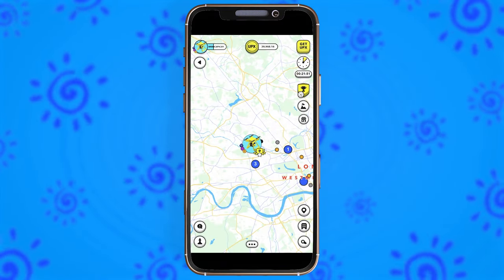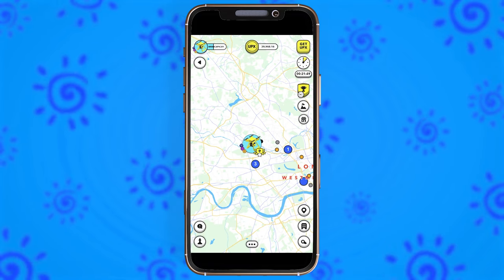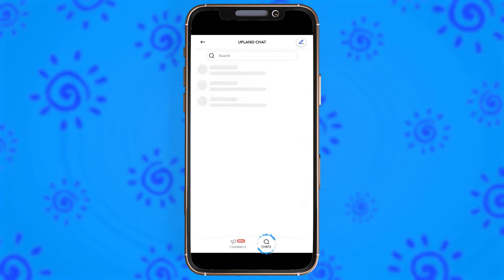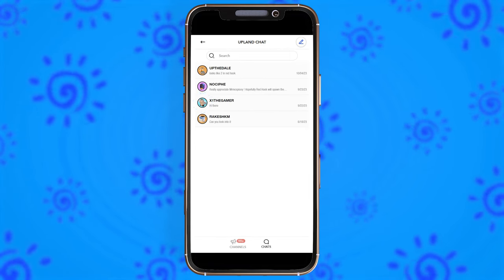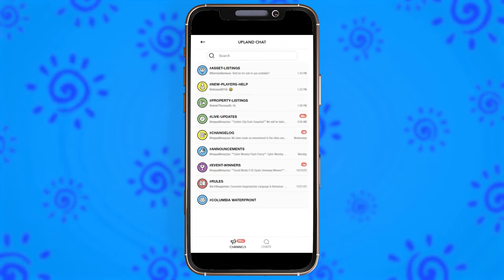Upland In Game Chat Explained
* Play Upland *
* Connect with Upland on Social Media*